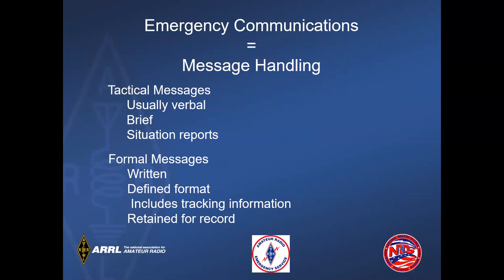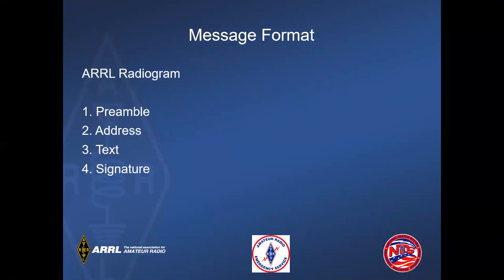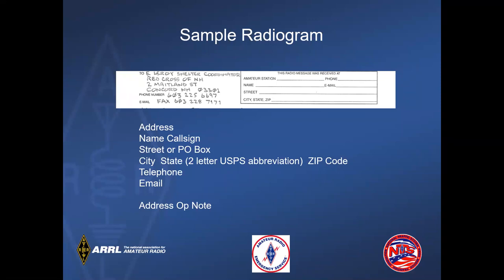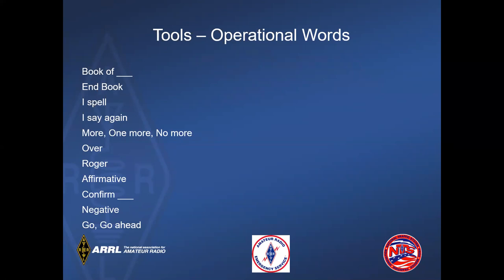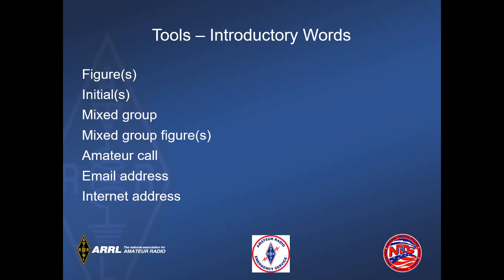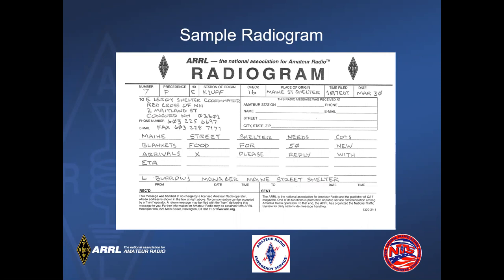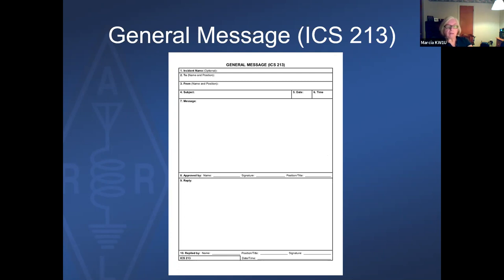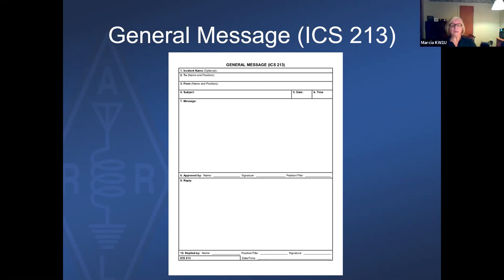Message Forms Handling - NEARES-04 - John K1UAF & Marcia KW1U - 10/20/20 - Basic Track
Certain types of messages need to be sent on a form to avoid accidentally changing the message. Long-time NTS message handlers John Gotthardt K1UAF and Marcia Forde, KW1U, talk about how to send messages using the ARRL Radiogram, and their suggestions for manually relaying the ICS-213 or other agency forms.